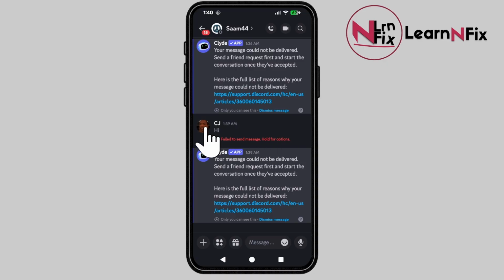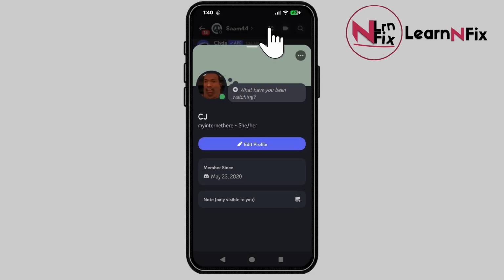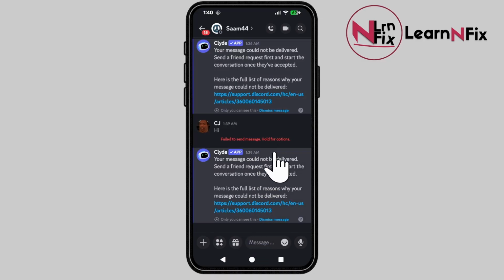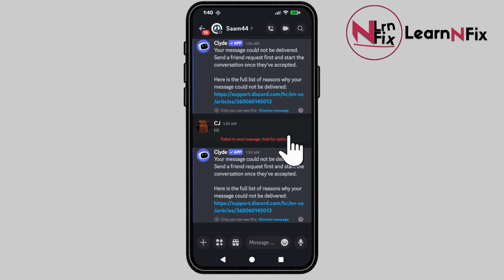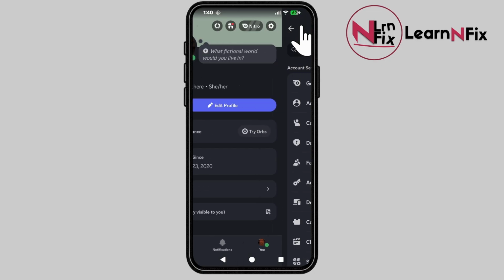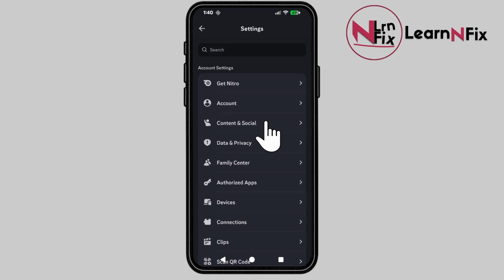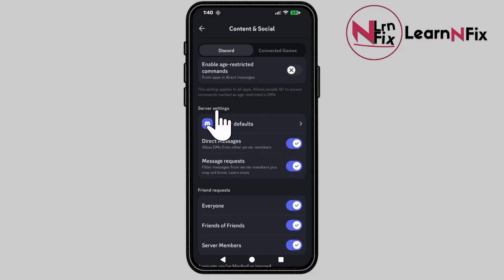How To Fix Message Could Not Be Delivered On Discord (2026)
This video shows you a step by step guide on how to fix message could not be delivered on Discord.